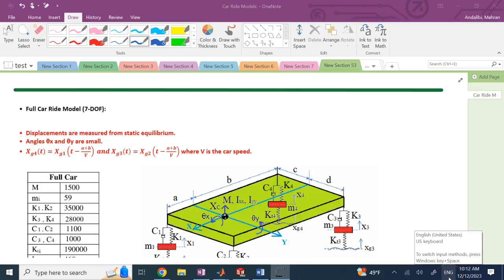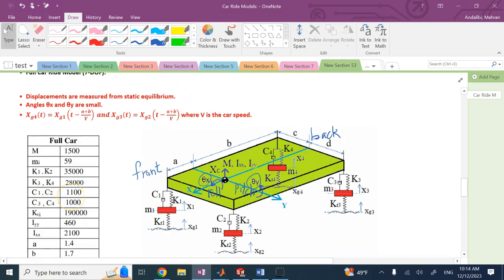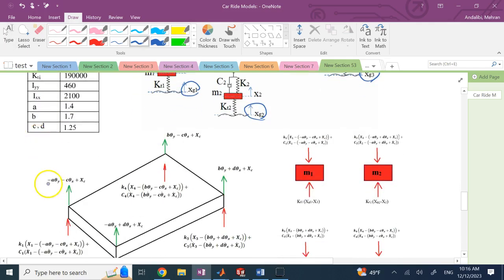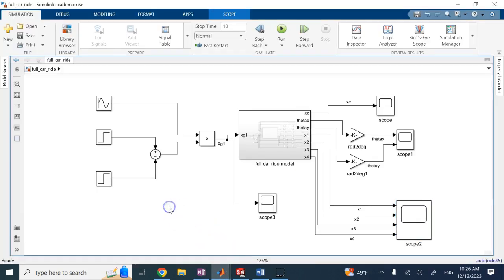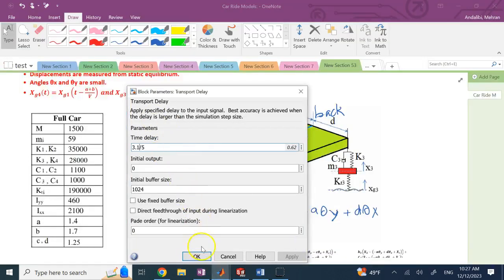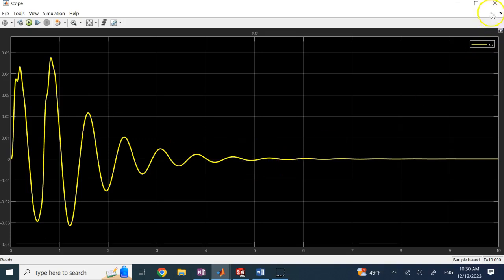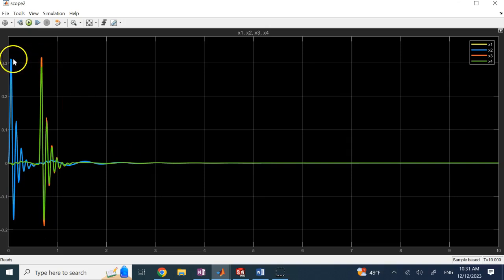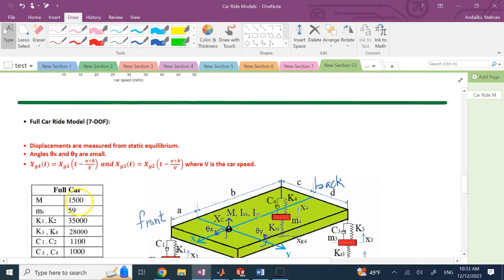Full Car Ride Model (7-DOF)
Derivation of governing equations for the Full Car Ride Model is shown in this video along with a Simulink file that can be downloaded from the following link: